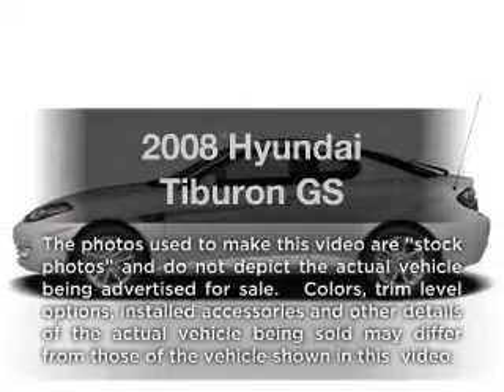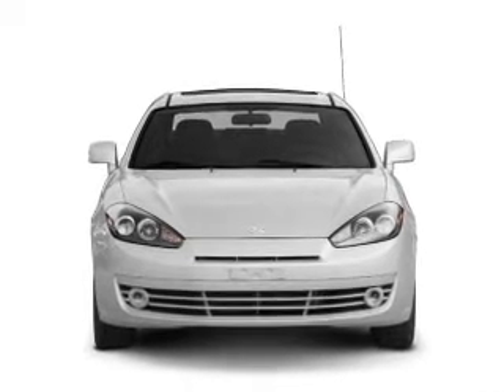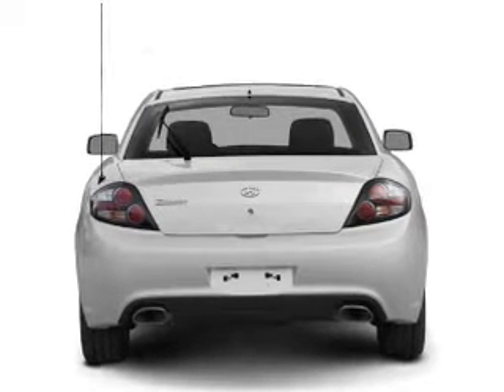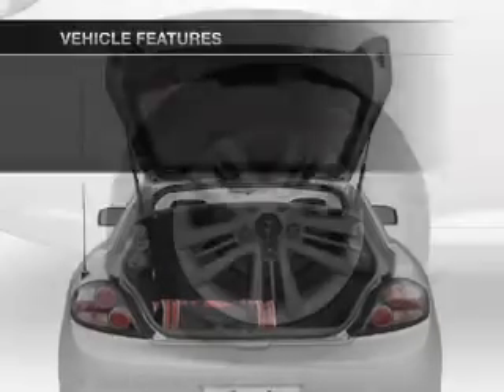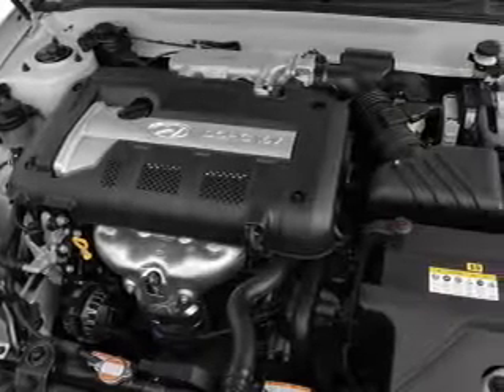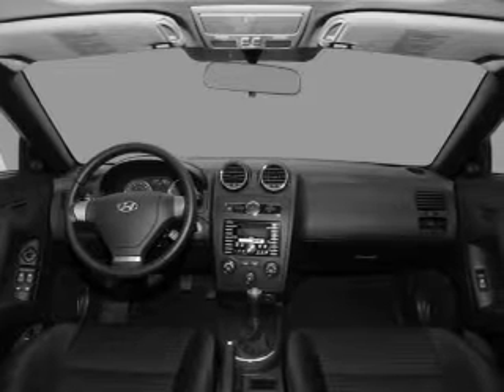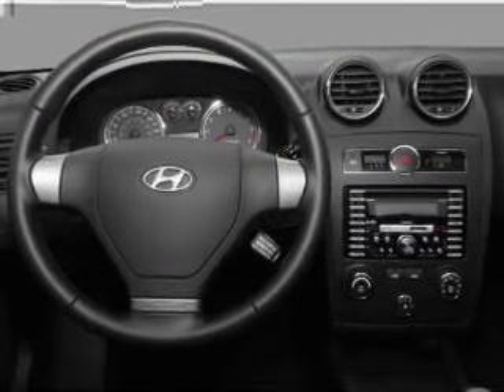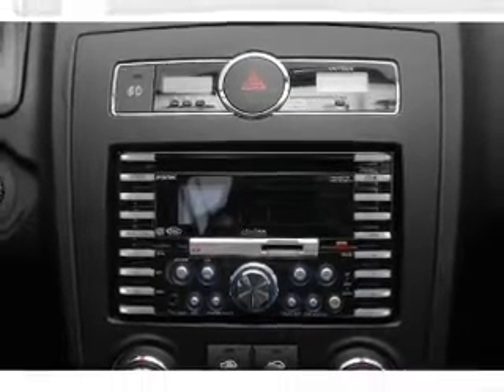2008 Hyundai Tiburon - Columbus OH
Year: 2008
Make: Hyundai
Model: Tiburon
Trim: GS
Engine: 2.0 liter inline 4 cylinder 16 valve
Transmission:
Color: Black Pearl
Mileage: 44660
Address:
6350 Perimeter Loop Rd